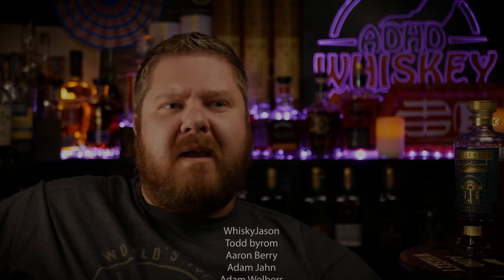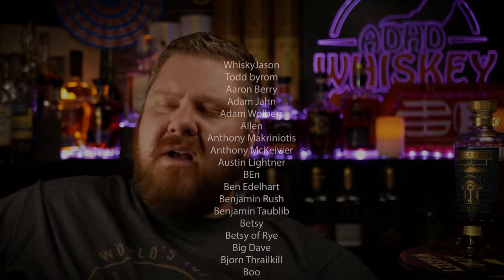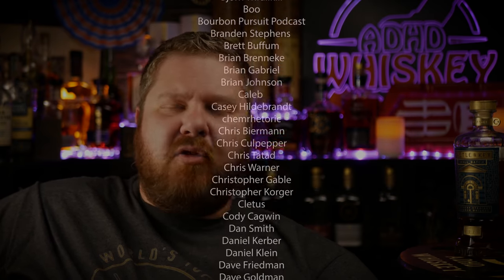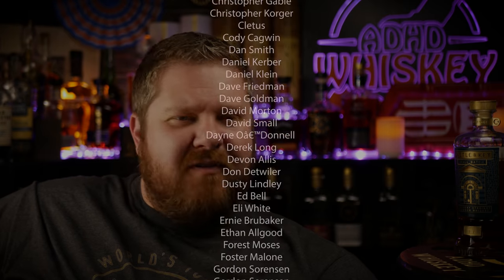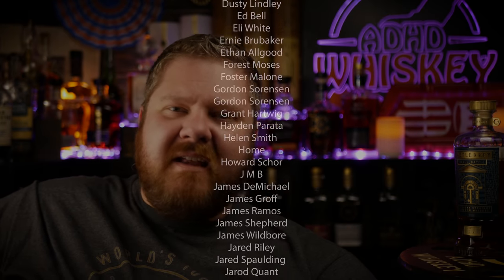Castle and Key Bourbon Batch 1 - Any Good?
0 - 2.9 : Some of the Worst I've Tasted
3.0- 3.9 - Absolutely Terrible
4.0- 4.9 - Bad
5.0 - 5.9 - Not my Jam
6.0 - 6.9 - Decent to Pretty Good
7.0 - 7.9 - Good to Very Good
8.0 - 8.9 - Great to Spectacular
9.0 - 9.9 - Some of the best I've ever tasted